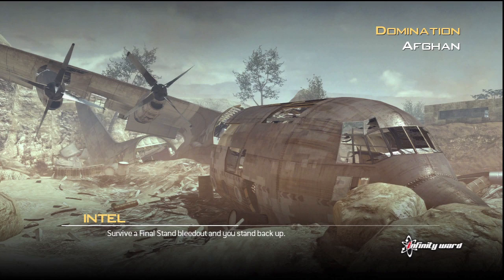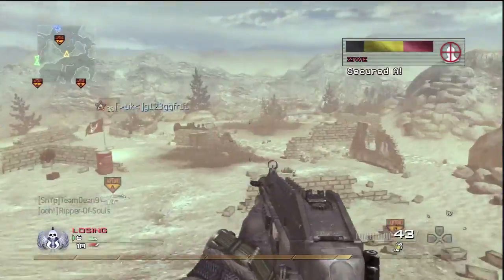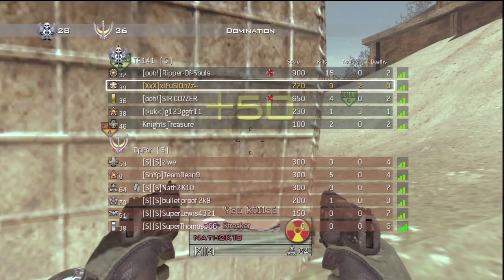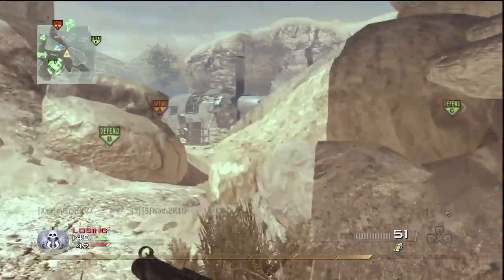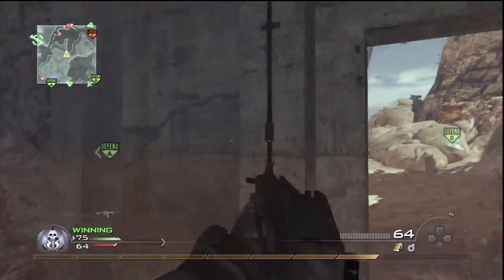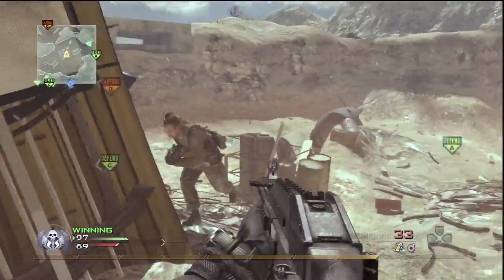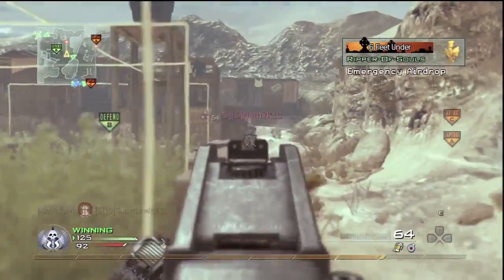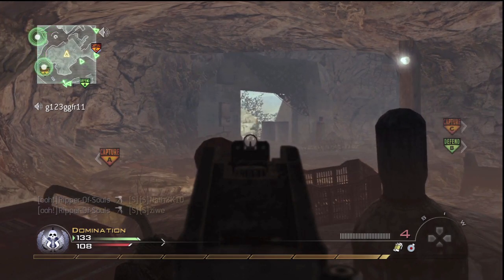Quad Commentary Afgan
I know my voice is low compared to their's. Ill sort it out for the next Commentary we do :)

Final Score & KDR - 45-5, 9.00 KDR

UMP 45 w/Silencer
USP. 45 Akimbo
Marathon
Cold Blooded
Steady Aim

Kill Streaks 5,7,9